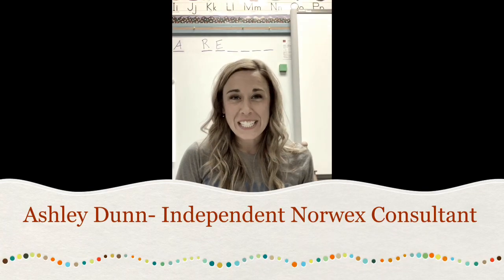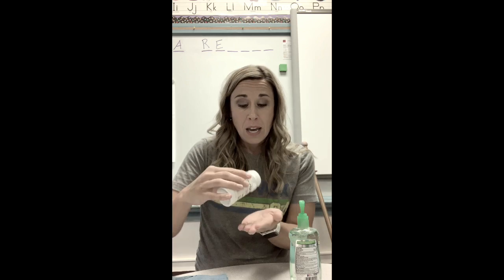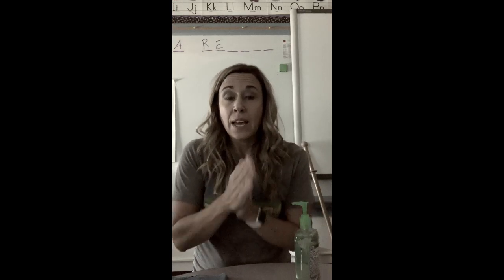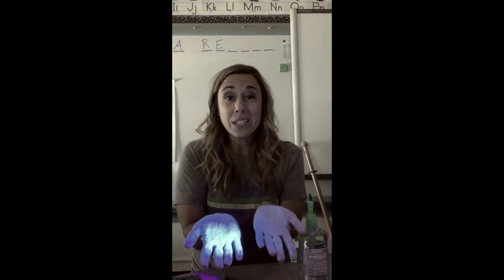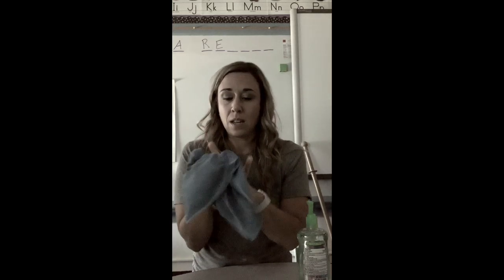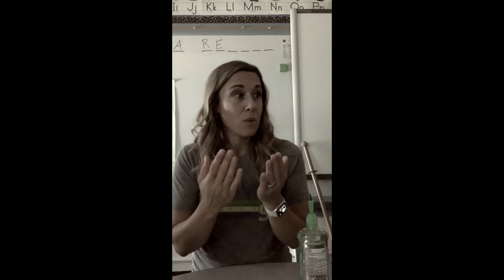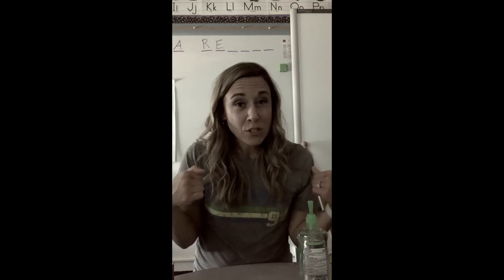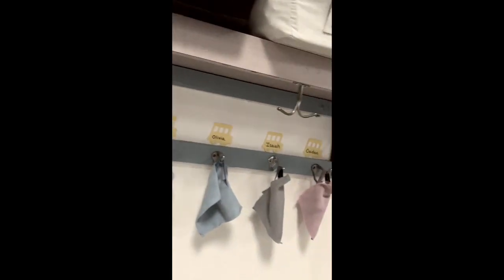Norwex Vs. Hand Sanitizer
What’s really left on your hands?